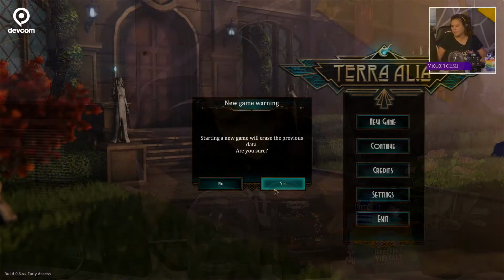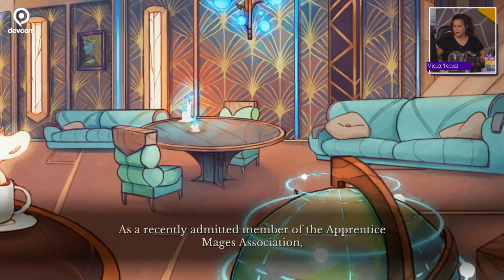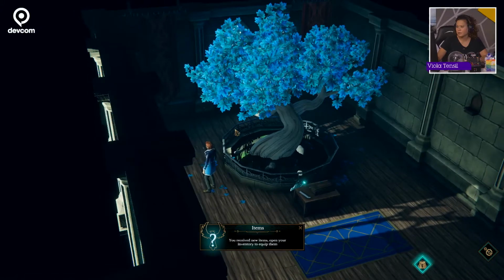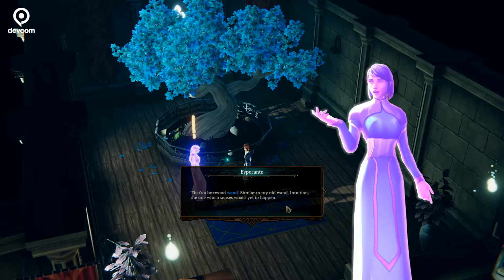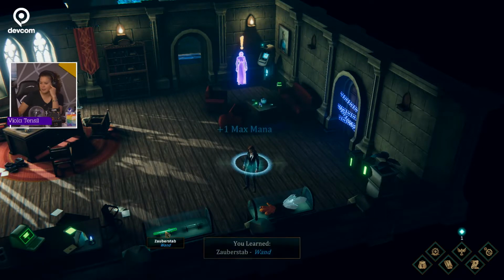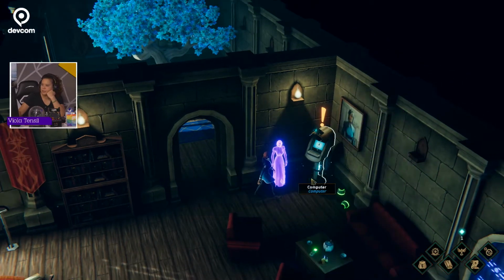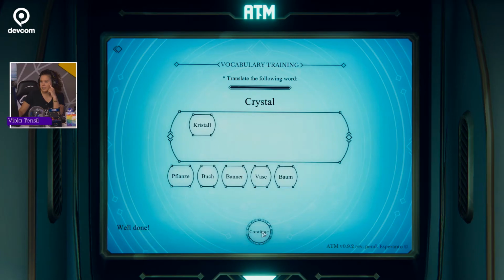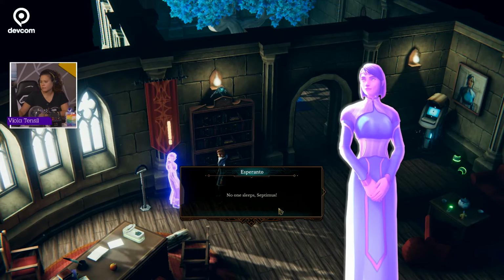"Terra Alia" - 30 Parallel Games | NRW Green Virtual Indie Expo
30 Parallel Games and their game "Terra Alia" were part of the NRW GREEN Virtual Indie Expo 2020. The expo was funded by the Premier of the State of North Rhine-Westphalia, featured selected games from international indie studios.